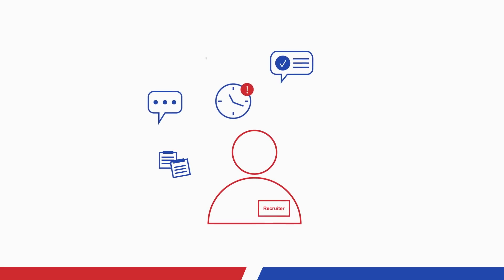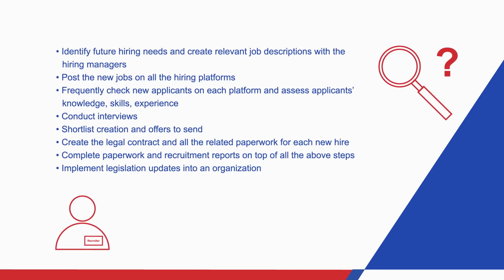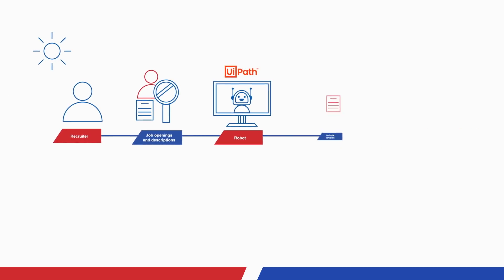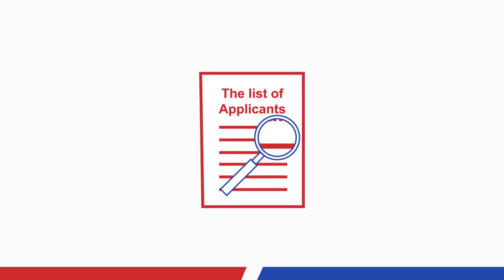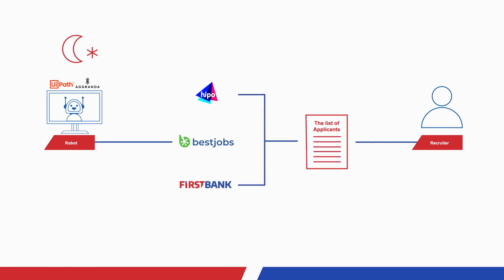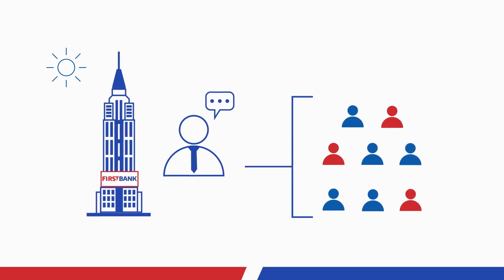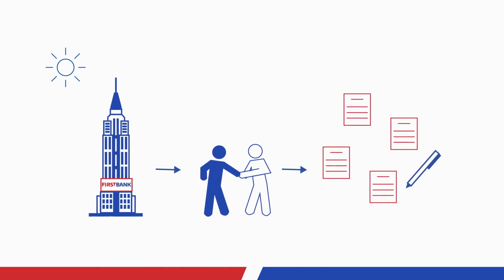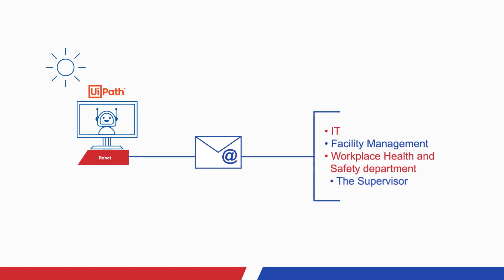UiPath Software Robot Example in HR department for First Bank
This software robot is built by Aggranda using the UiPath platform. The RPA software robot helps the HR department with the onboarding process in the First Bank team.